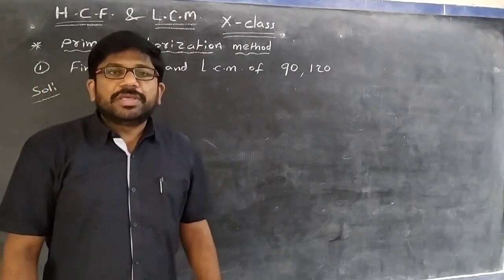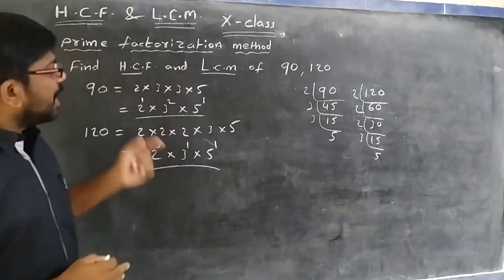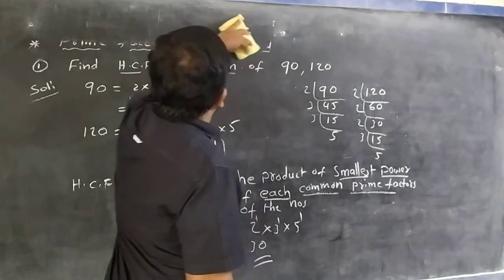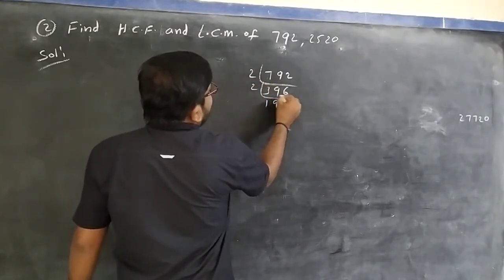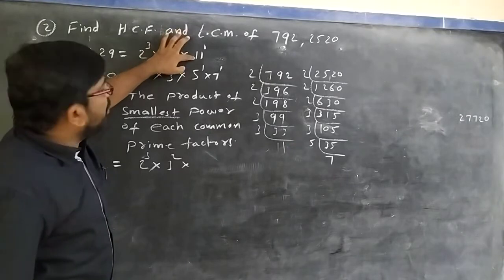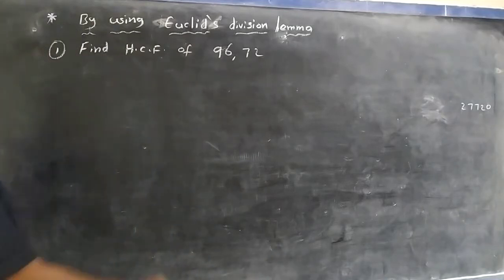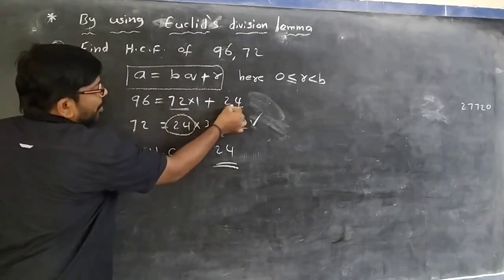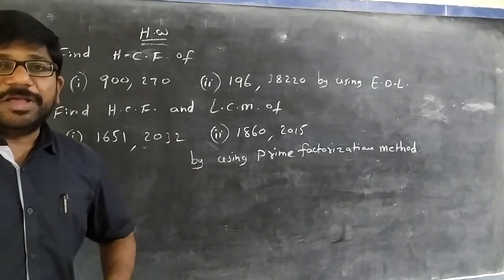Maths: HCF and LCM of numbers (10th class)